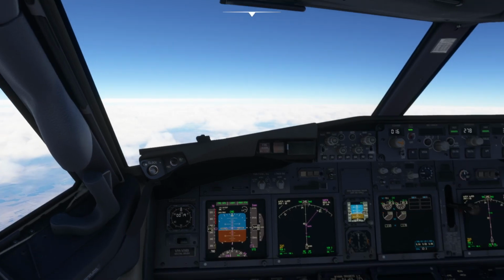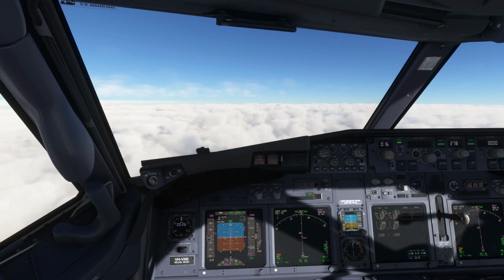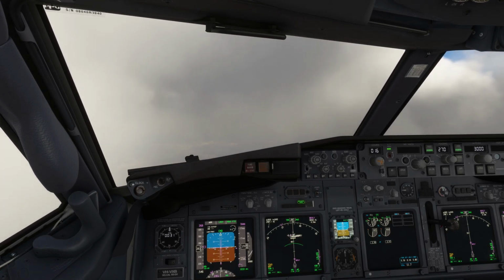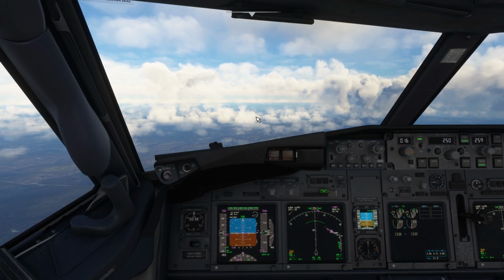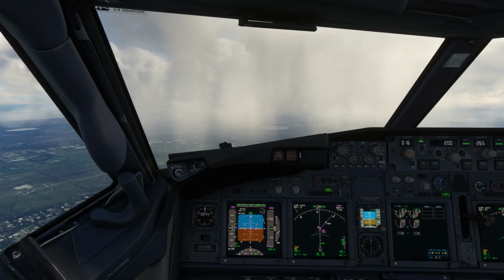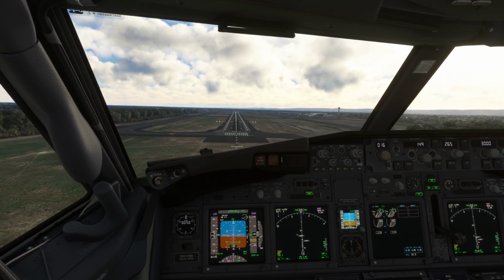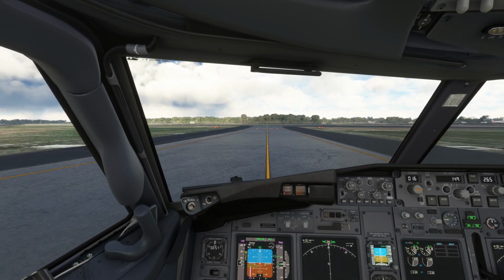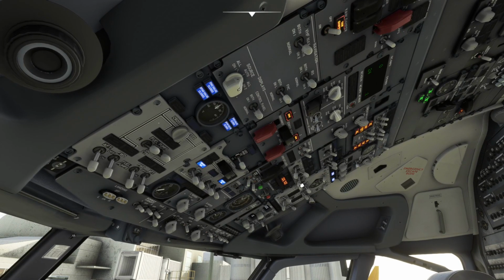YBBN-YPPH TOD and Landing (B737-800, PMDG, MSFS 2020)